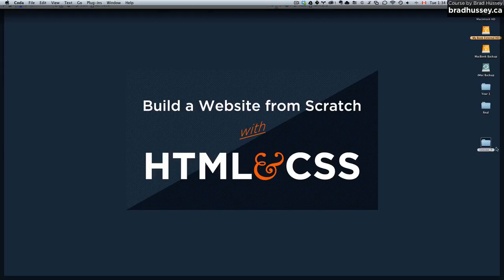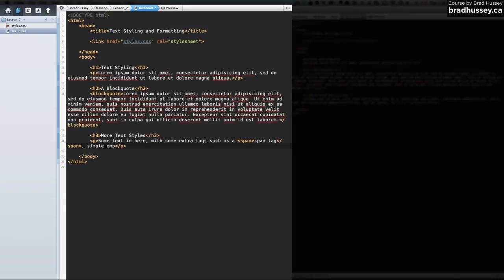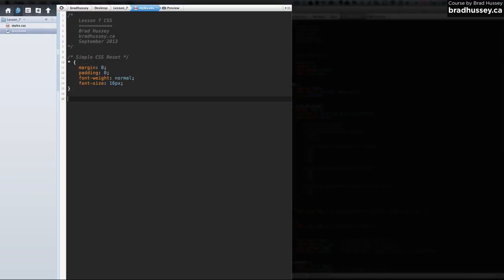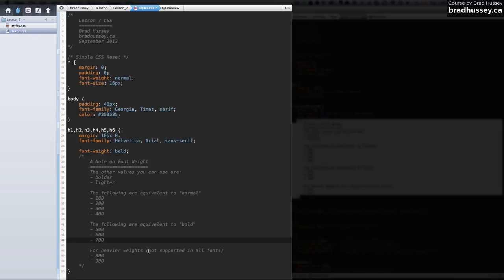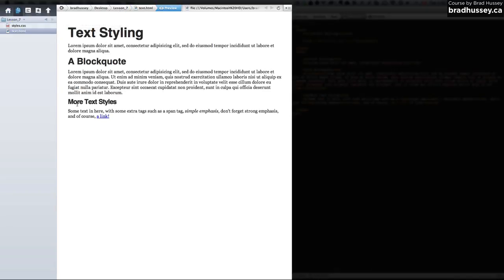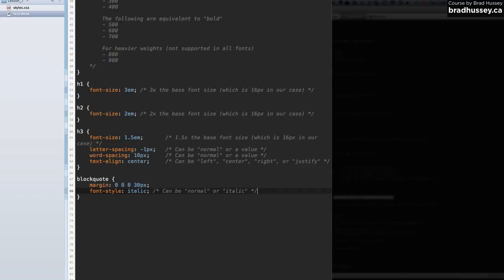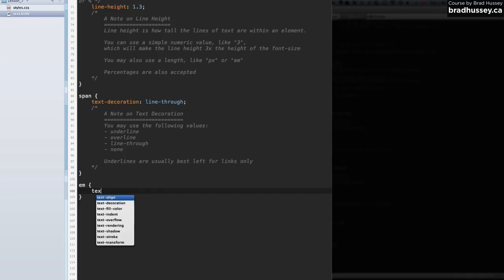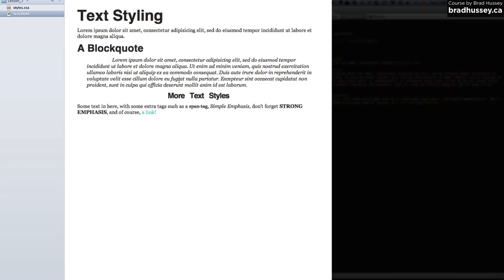Text Styling Formatting